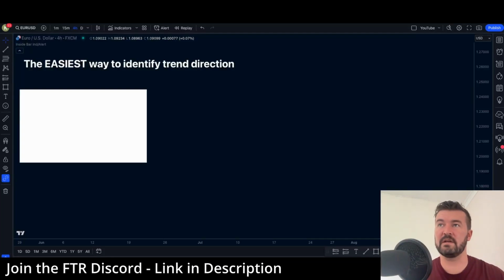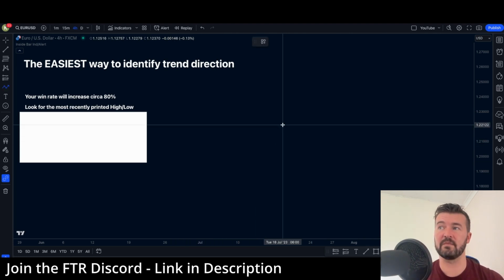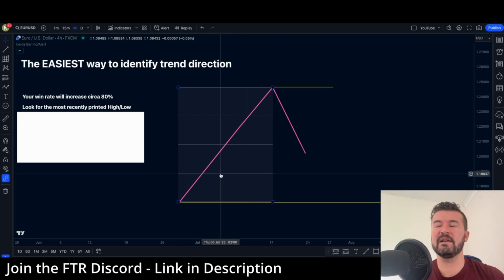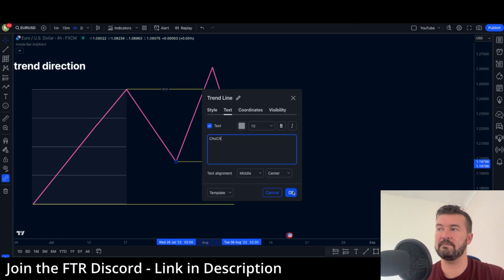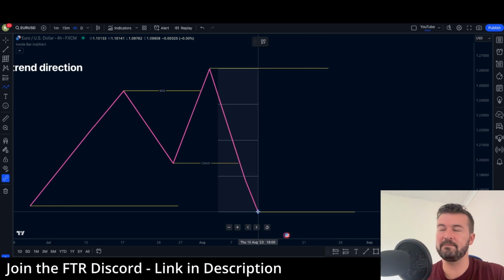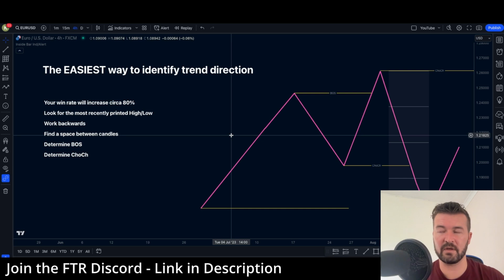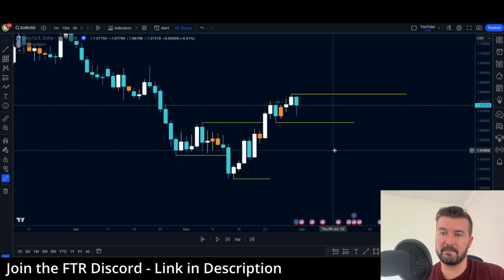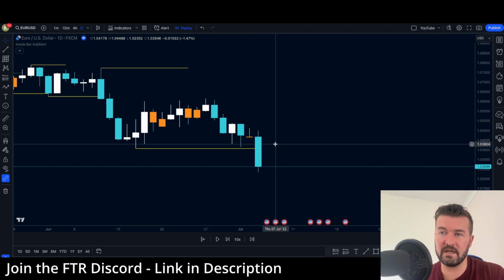Best Market Direction Strategy - Simple!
In this video, I break down a simple but highly effective market direction strategy designed to remove guesswork and help you trade with confidence.

Most losing trades come from being on the wrong side of direction. This framework focuses on reading market structure correctly, using BOS (Break of Structure) and CHoCH (Change of Character) alongside supply and demand zones to build clear directional bias before any entry is considered.

The goal is not complexity. It is clarity and alignment.

What you will learn in this video:
 • How to determine market direction using structure.
 • How BOS and CHoCH signal continuation or reversal.
 • How supply and demand confirm directional bias.
 • How to trade with the trend instead of reacting late.
 • How correct direction improves entries, exits, and risk management.
 • How to avoid common mistakes that cause traders to guess.

Video timestamps:

00:01 Introduction to the strategy
02:28 First market direction example
12:09 Chart data entry and analysis

This is exactly how we determine direction inside FTR Trading, where traders are taught to build bias first and only then look for execution. Members have access to 7 in-depth courses and over 500 hours of content, all focused on structure-led trading and consistency.

If you want a straightforward way to read market direction that instantly improves trade quality, this video will give you a clear framework to follow.